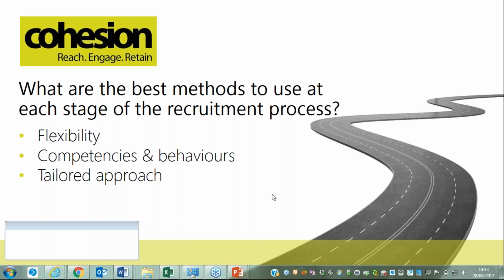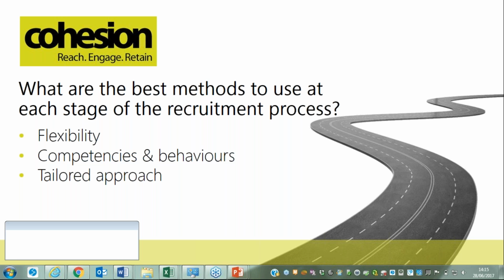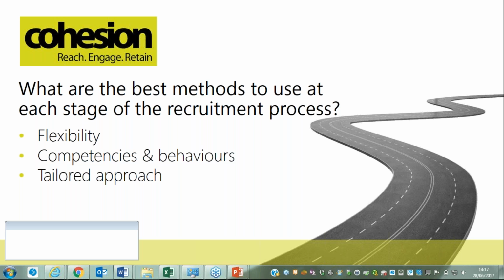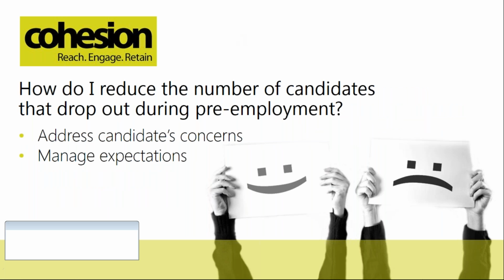Live Q&A - Building and Implementing an Effective Recruitment Process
An effective recruitment process is paramount for ensuring you onboard the talent that your organisation needs to maintain productivity, and grow sustainably.

We brought together two recruitment experts to answer any questions around building and implementing an effective recruitment process.